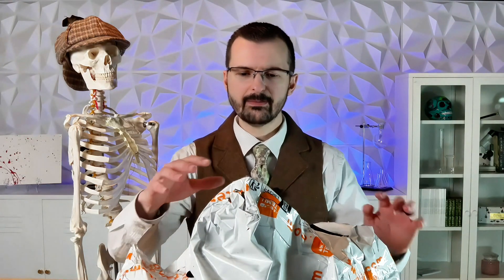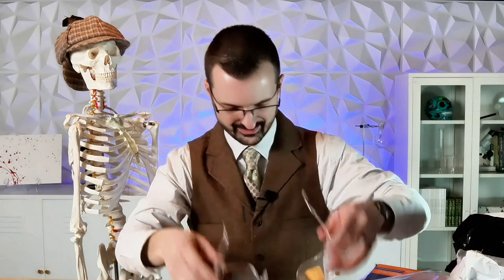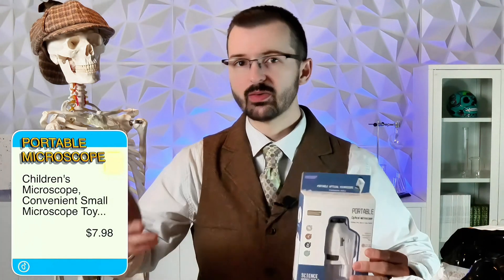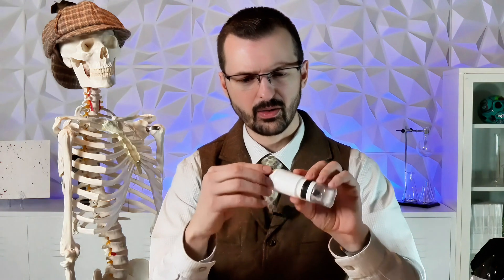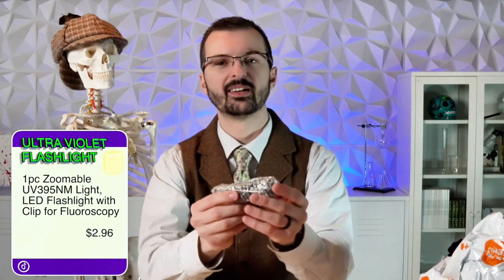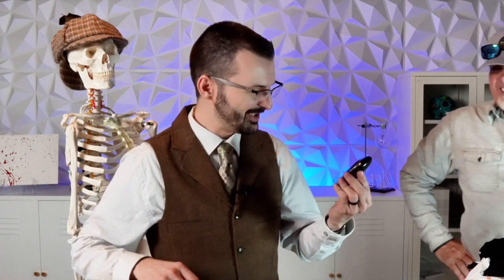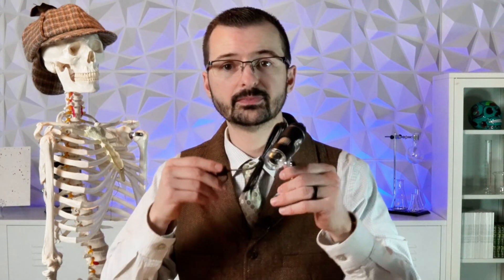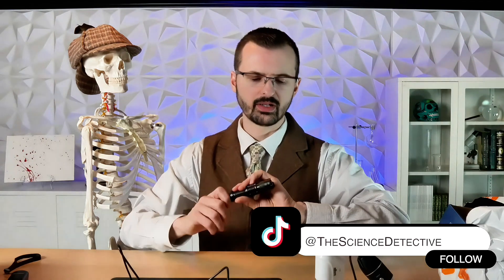TEMU Haul: Forensic Edition | Unboxing CSI Tools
Join Detective Zack Kowalske on a unique investigative journey 🕵️‍♂️📦 Dive into the exciting world of crime-solving gadgets as we unpack a range of products claimed to aid in forensic investigations, all sourced from TEMU.

In this episode, we'll explore:

A hands-on unboxing of various items labeled as essential tools for crime-solving.  Rigorous testing of each product to see if they hold up to the challenging demands of forensic science.

Detective Zack’s final verdict: Are these TEMU products worth the hype or just novelties?

🔬💼 From UV flashlights to fingerprint kits, join us as we put these tools through their paces in a series of tests designed to challenge their claims. With a mix of skepticism and curiosity, Zack will help you determine which items might actually be useful in solving mysteries.

Tune in now to find out which of these gadgets can truly assist our favorite detective in cracking cases and which fall short.

Join Bonesworth and me on an exhilarating journey into the fascinating world of forensic science and crime solving!  Our goal is to help inspire and excite students, true crime lovers, and general science enthusiasts about the complex domain of science and crime solving through the power of fun and entertaining video.